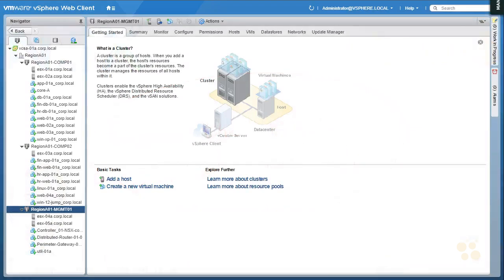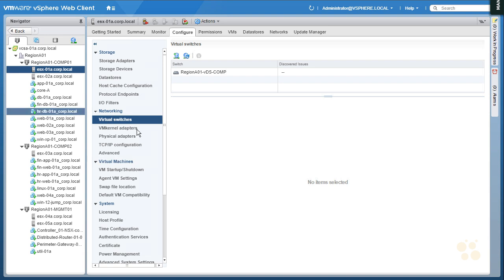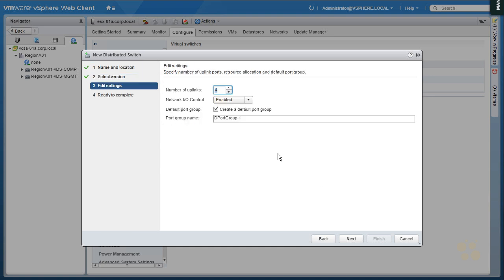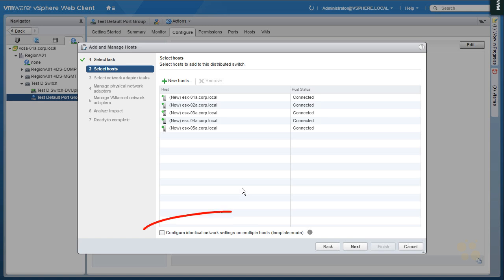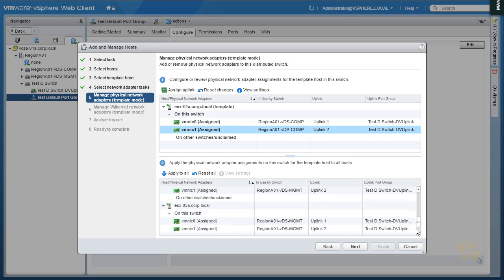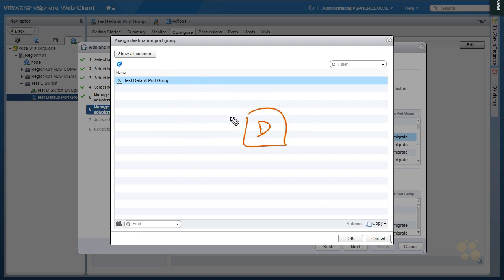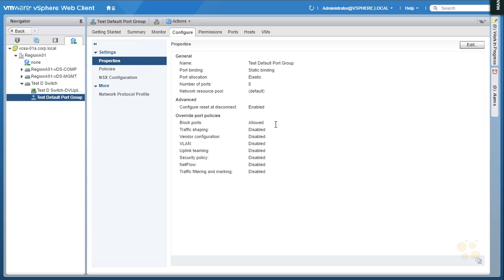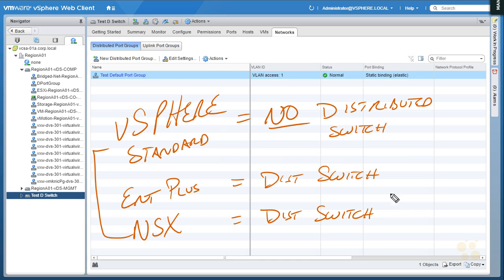08 Reviewing the vSphere Distributed Switch